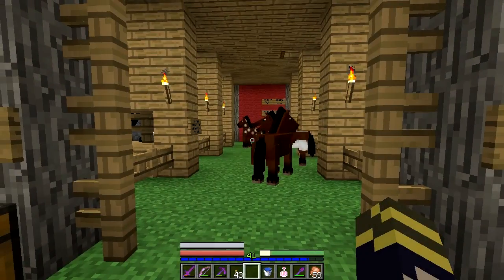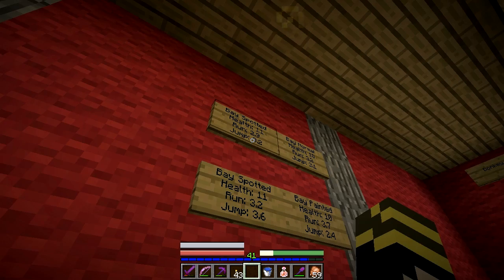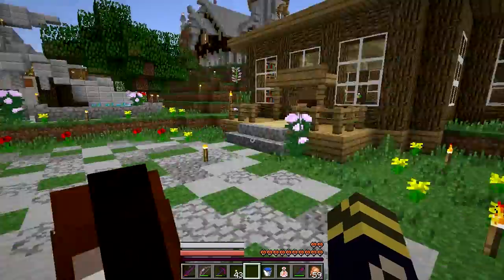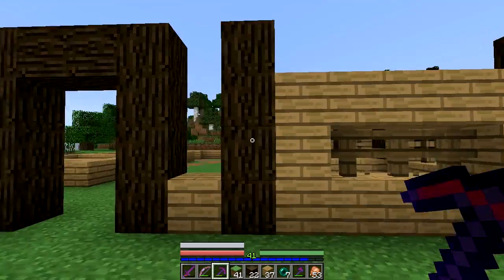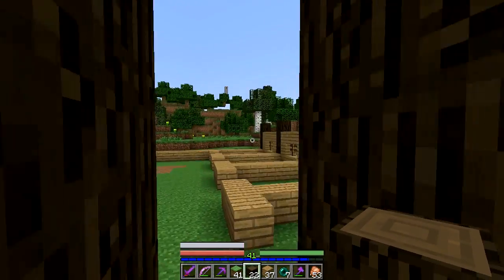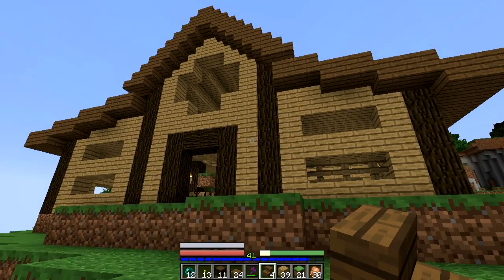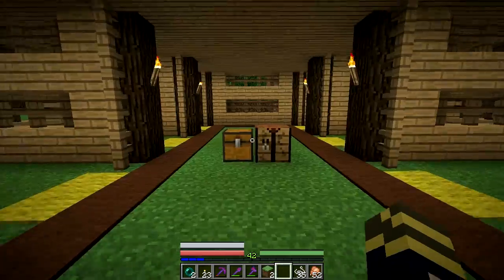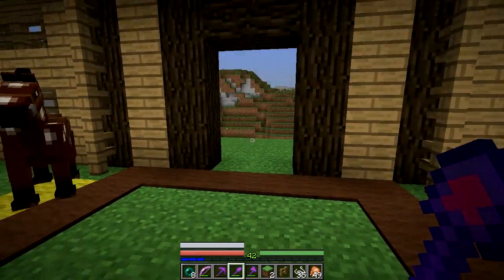[MC] Malevolence S3E31: Stables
As a part of my horse testing area, I decide to build stables nearby to keep my best horses, which I will use to make more good horses for my shop.

I kind of overdid it with this build. I'm only going to have a couple horses in there at a time, and it ended up being bigger then the Horse Barn itself, although in a bigger location. Hopefully people will start buying horses again now that I've spent the time on this.